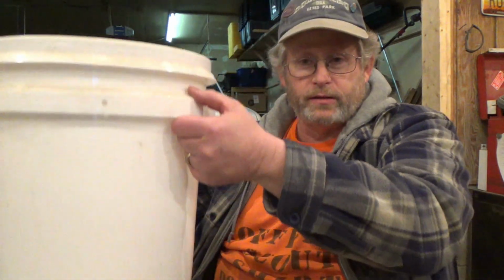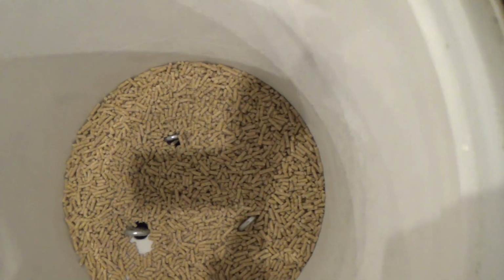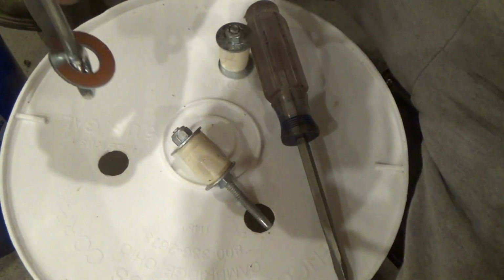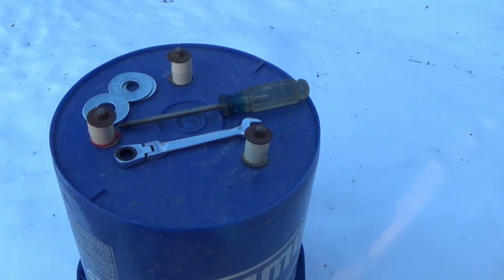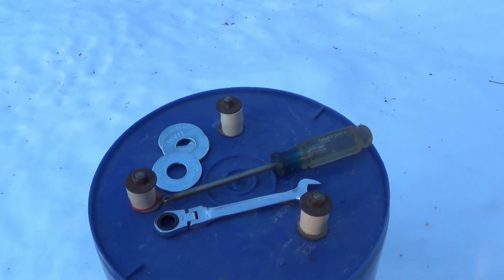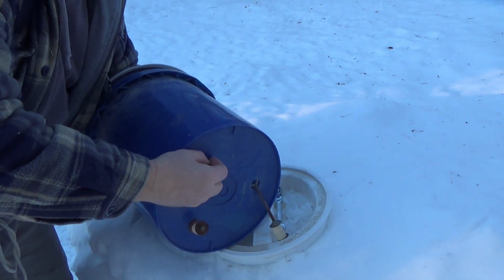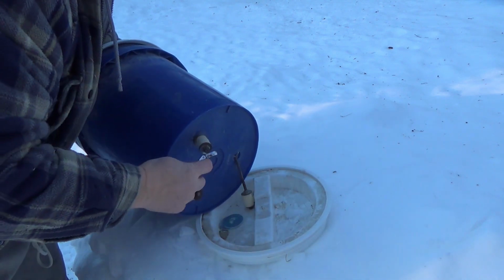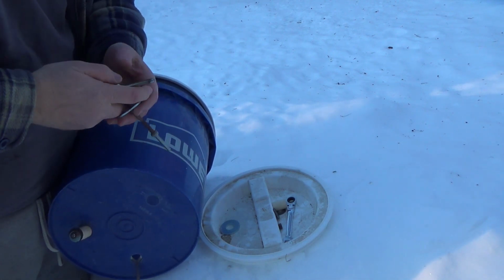I used a washer on my mouse-free Chicken Feeder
When I changed feed brands the new feed is a smaller diameter pellet. These pellets would continually flow out of the feeder when it was bumped wasting a lot of feed. I fixed the problem by using a washer.

Rustic By Nature
2521 E Mountain Village Dr. B232
Wasilla, AK
99654